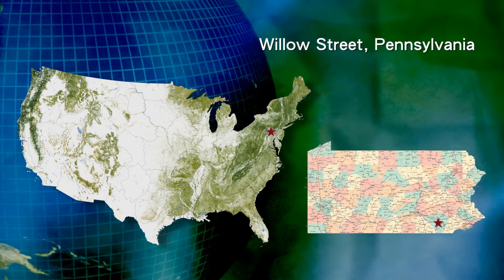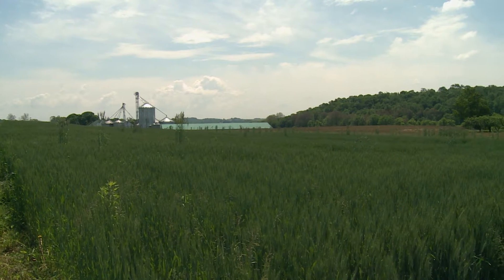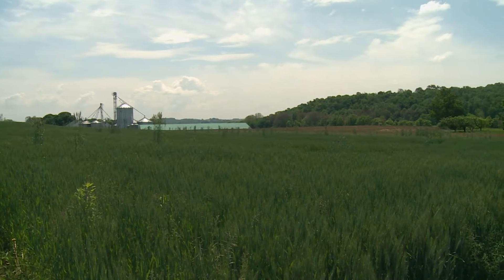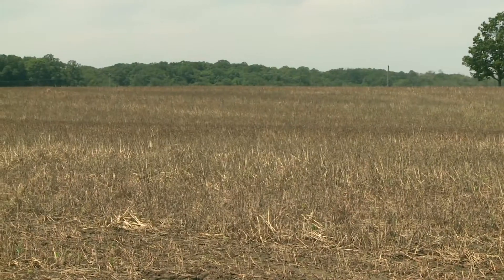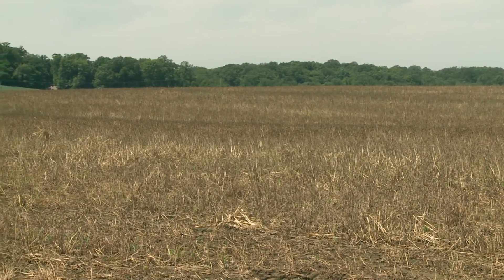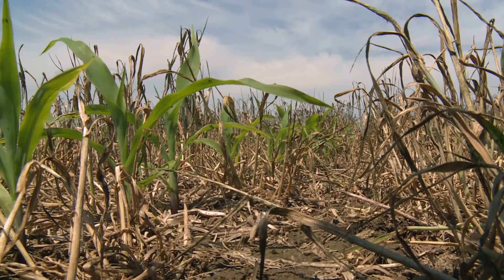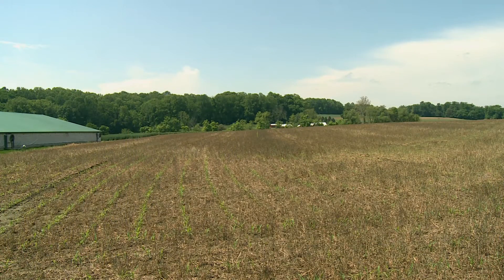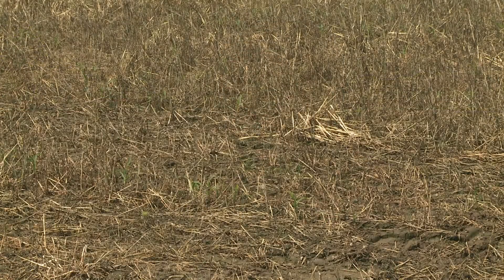Jeff Frey - Willow Street, Pennsylvania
Jeff Frey at Future View Farm, farms 700 acres of cash grain, corn, soybeans, wheat and barley, and finishes hogs. He typically plants directly into the cover crop before terminating it, which provides better mulch by letting the cover crop grow longer. He would like to broaden his use of cover crops, but for now his main species is wheat, which has the primary benefit of slowing erosion. In his view, 30 years of no-till has made his soil more fragile, so the wheat cover crop's root mass helps hold the soil in place. The second benefit is the nutrient recycling from the hog manure he puts down.